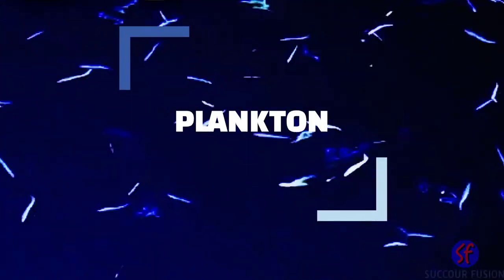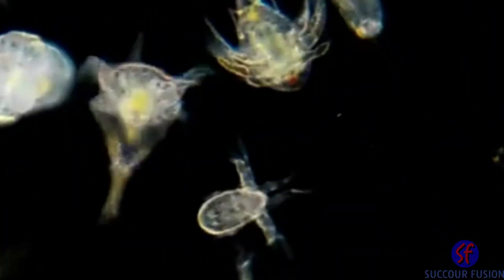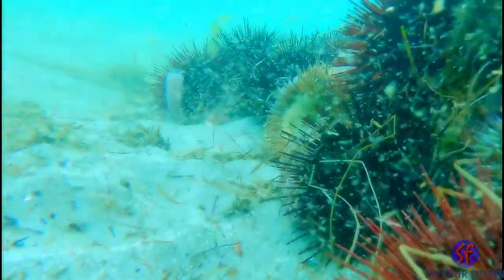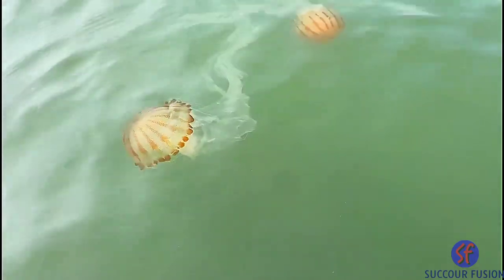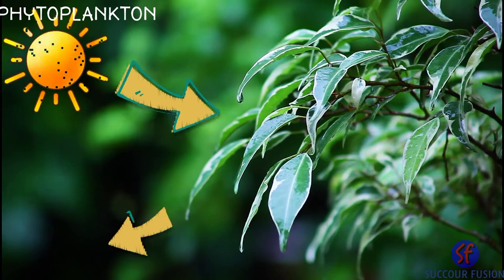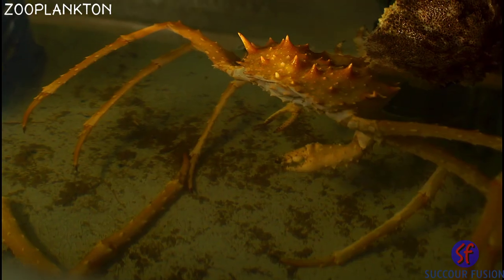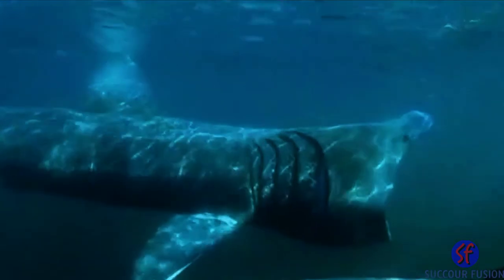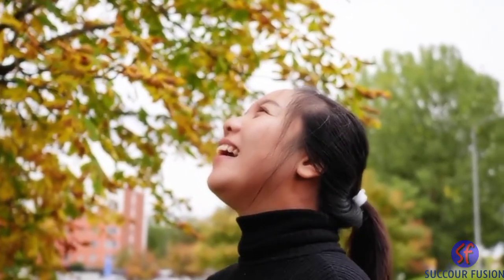GCS: WHAT IS PLANKTON AND WHY IT IS SO IMPORTANT ?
what is plankton? types of plankton, PHYTOPLANKTON and zooplankton, plankton blooms , and humans and PLANKTON.